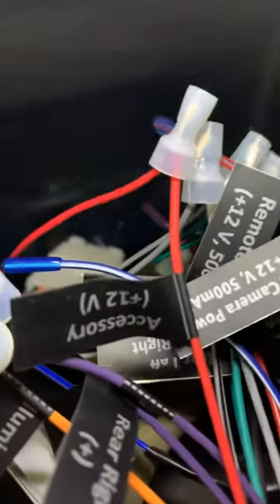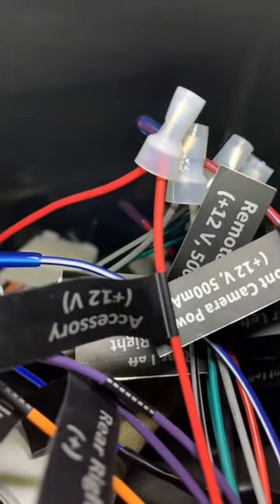Ignition switched wire to accessory 12v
Connecting harness cables